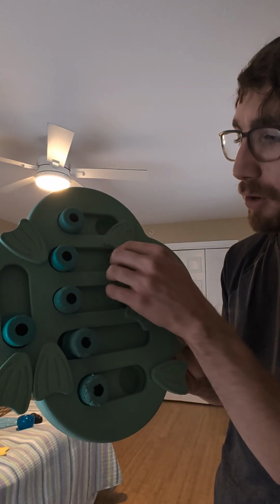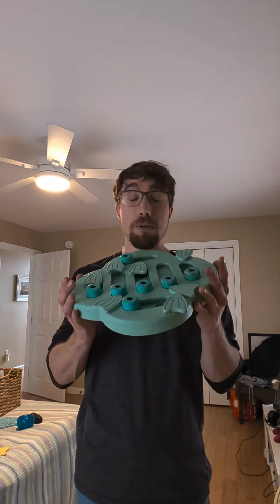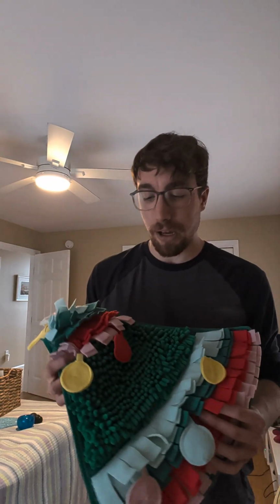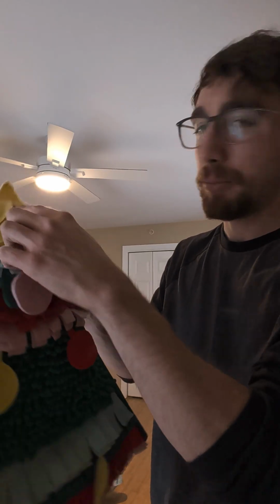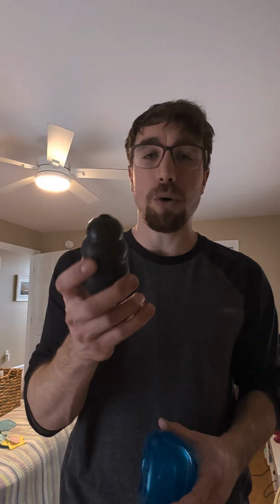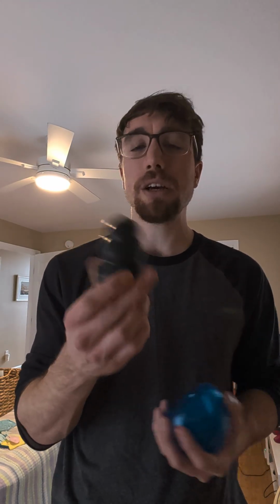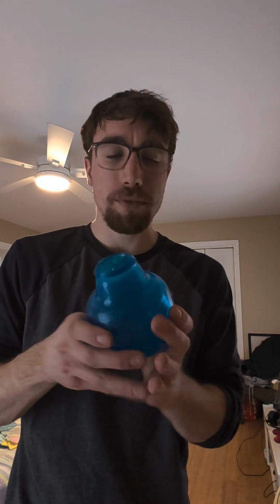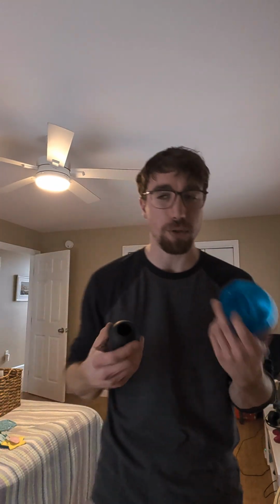Types of mental enrichment activities for your dog